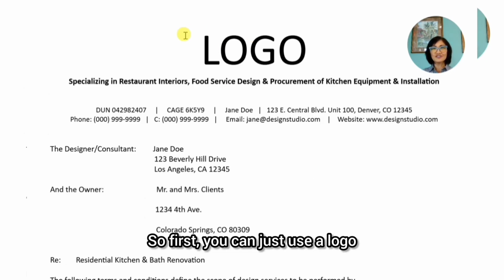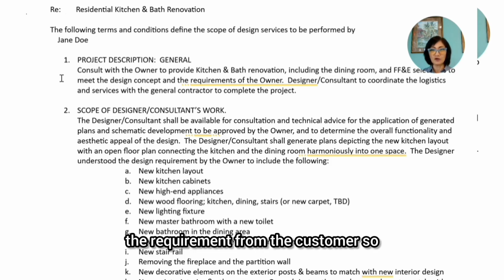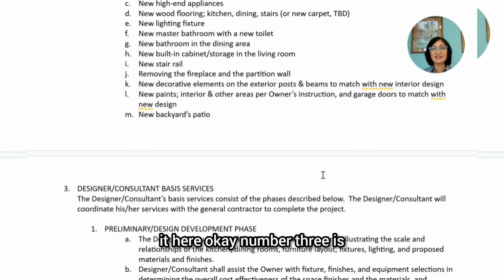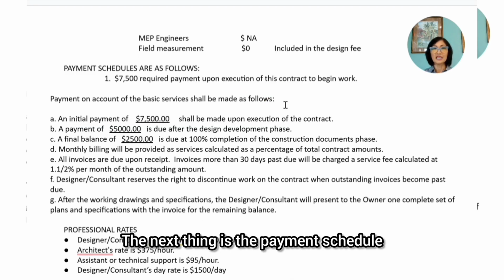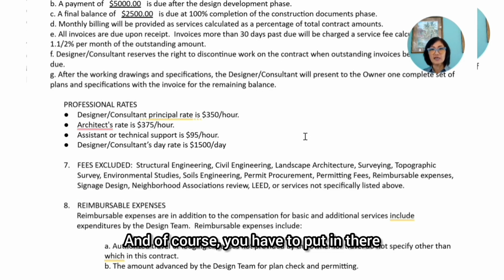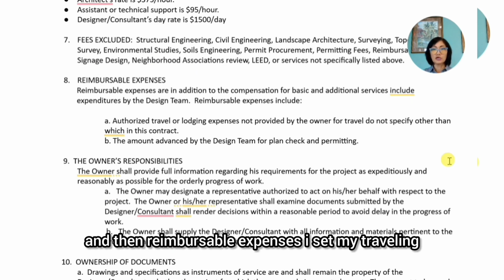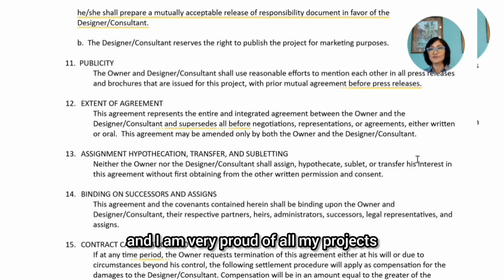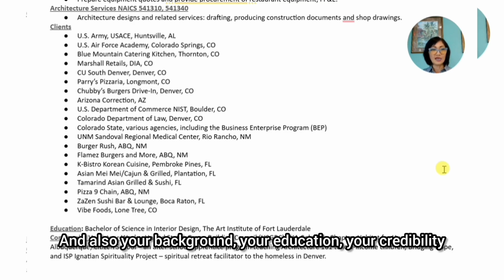Stop Losing Money: How to Structure Interior Design Fees & Proposals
A design proposal isn't just about pricing—it's a critical marketing tool and a legally binding document that protects your business. In Module 4 of our fast-track course, interior designer and construction project manager Tam Wynn breaks down how to draft a structured, professional proposal and contract step-by-step.

With over 16 years of experience in interior design and construction management, Tam shares her customized, condensed 5-page contract template (adapted from standard AIA design agreements). Learn how to define project scopes to eliminate scope creep, set up a 50% deposit payment structure, protect your design ownership rights, handle reimbursables, and include essential legal protections.

👇 Timestamps:
0:00 - Introduction & Why Proposals Are Marketing Tools
1:06 - Overview of the Condensed AIA Design Contract Template
1:53 - Section 1 & 2: Project Description & Detailed Scope of Work
3:15 - Avoiding Scope Creep During Renovation
4:44 - Section 3 & 4: Basic Services & Design Phases Breakdown
5:18 - Section 5: Additional Services & Engineering Consultants
6:02 - Section 6: Payment Schedule (50% Upfront Deposit Structure)
7:23 - Professional Hourly Rates & Contractor Markup
8:00 - Section 7 & 8: Exclusions & Reimbursable Expenses
8:51 - Section 9 & 10: Owner Responsibilities & Ownership of Documents
9:46 - Section 11, 15 & Legal: Publicity, Cancellation & Attorney Fees
11:01 - Including Your Portfolio/CV in the Proposal Package
11:39 - Wrap Up & Preview of Module 5 (Bidding & Estimating)

Tune in next week for Module 5 on sending construction documents out for bidding and assembling estimates.